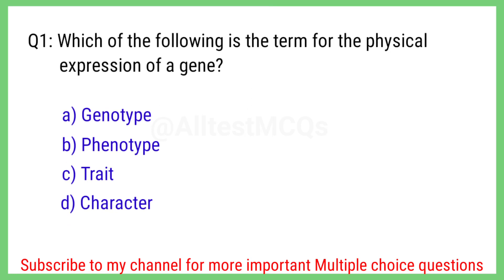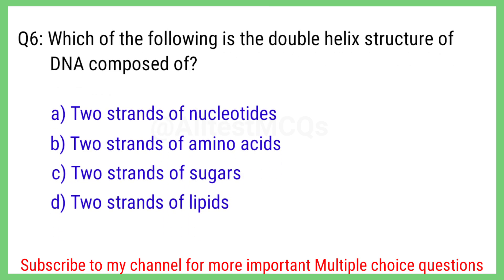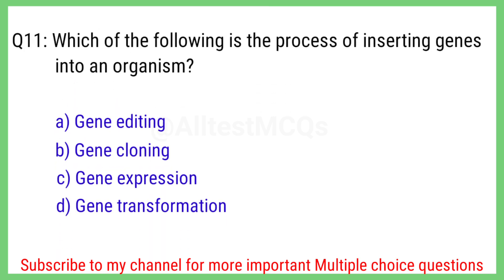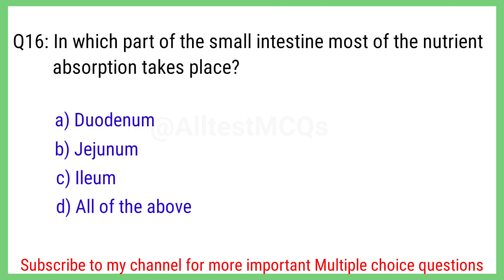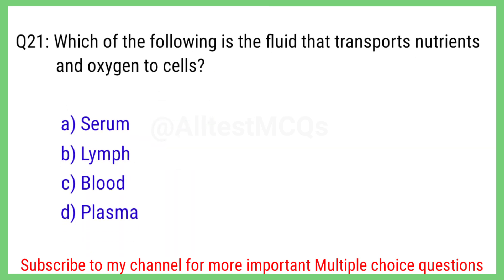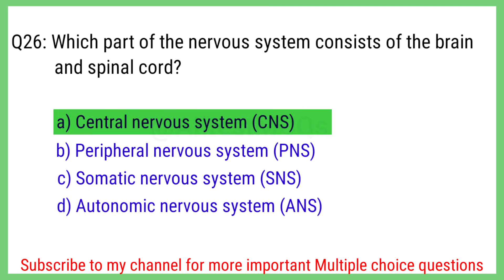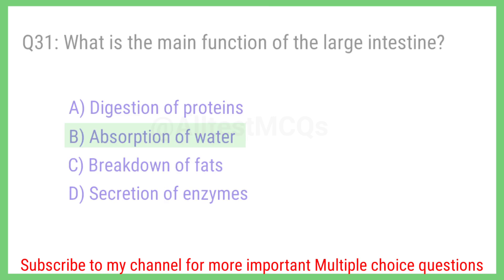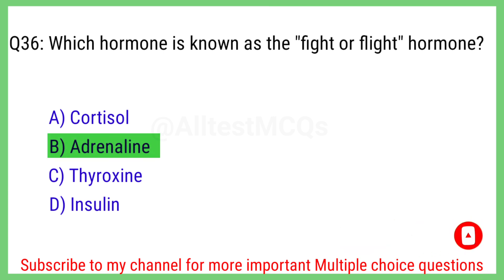Top 36 biology MCQs | Biology mcq with answers | multiple choice questions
In this video, we'll be covering a range of biology topics, from cells and genetics to evolution and ecology. Whether you're a student looking to review for a test or a science enthusiast wanting to challenge yourself, this video is for you!

Topics Covered:*

- Cells and cell structure
- Genetics and inheritance
- Evolution and natural selection
- Ecology and ecosystems
- Human biology and physiology

top 36 biology mcqs
biology mcqs for mdcat 2024
biology mcqs neet 2025
biology important MCQs for all competitive exam
biology mcqs for sst test
class 12 biology multiple choice questions
mdcat mcqs

*Like* and *share* this video with your friends and classmates who love biology!